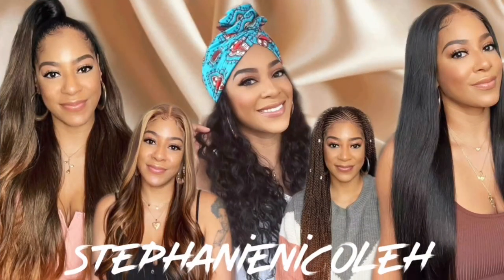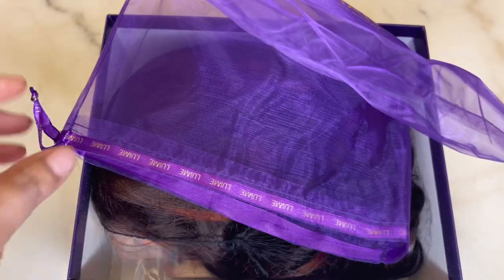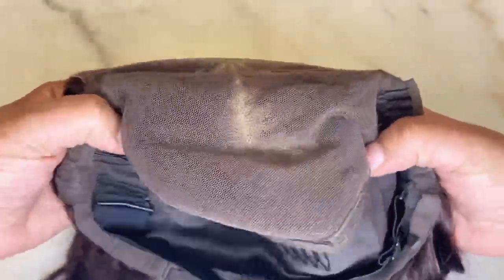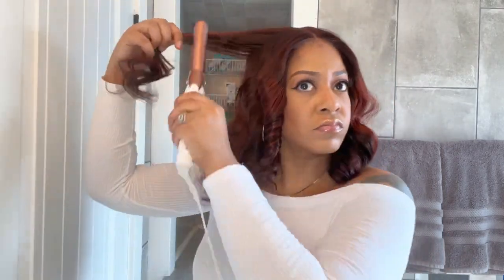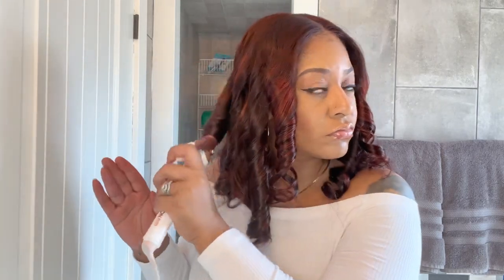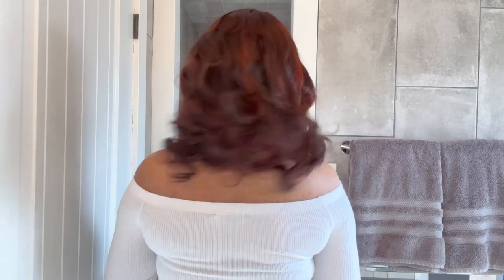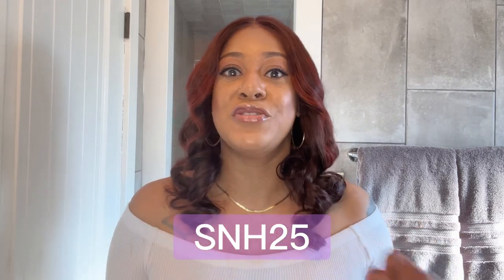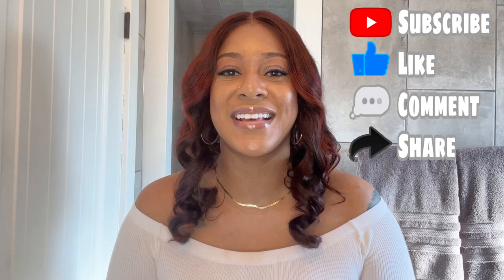LuvMe Hair Rouge Noir Unit with Highlights | Perfect Valentine’s Day Wig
▶️ Amazon Storefront:)

✅Other Video Links:👇👇

⭕️ LuvMe Hair Kinky Curly Unit With Kinky EDGES | Big Hair Don’t Care | LuvMe 4C Edge Queen